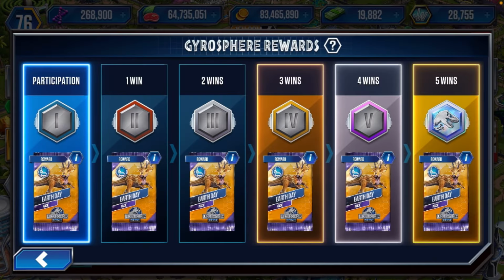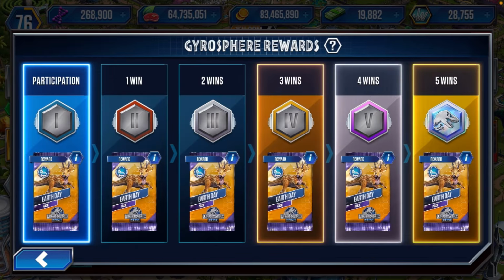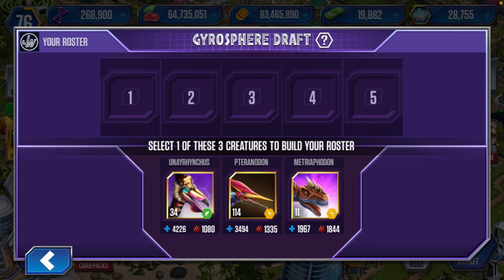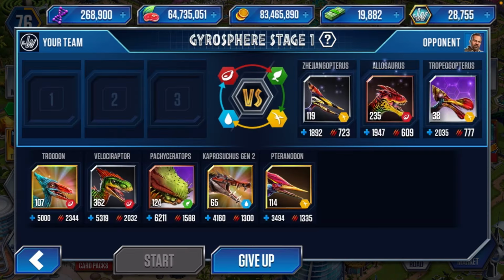The Most BROKEN Event In the Game??? • Jurassic World: The Game (Ep. 362)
Hello everyone, my name is the Jurassic and welcome back to Jurassic World: The Game!

I absolutely love this game and want to share my love of it with others. We’ve already gotten off to a good start and the series has been going amazing. And I can’t wait to see what heights it can reach in the future. I’ve been and will continue to upload episodes of the series daily unless there are any other complications.

We have been doing so well and I’ve been getting some amazing comments on these videos. I promise you, as long as we continue to gain new subs and support, I will continue to pump out the best possible content I can.

1. Subscriber of the Day: Subscriber of the Day is a brand new way to keep you guys engaged in the video’s appearing on the channel. If you find yourself enjoying a piece of content or if you just want to be notified of any new vid’s, you have an opportunity to be announced on the channel. All you have to do is sub and your name will appear in my sub box. However, you must make sure your subscriptions are public if you want to be recognized. Here is a video showing you how to make your subs public:

By that logic, if you DON’T want to have your name publicly announced, you can always turn OFF your public subscriptions, making them private. A lot of times I pre-record videos, so if you don’t see your name appear in the next video that comes out - that is why. (You might even have to wait several episodes). If you are worried about missing your shoutout, every video where I announce a new subscriber, I @ you in the comments. This way, you will be notified instantly when I shout you out.

You guys are absolutely amazing. I love all of your comments and you keep me motivated. Keep it up!

2. Another big introduction is the expansion of the channels social platforms. So I now introduce the Jurassic Insider Instagram and Discord!:

Thank you guys so much for over 200 episodes and over forty subscribers! I love you all and keep staying awesome! This is the Jurassic Insider, signing out!